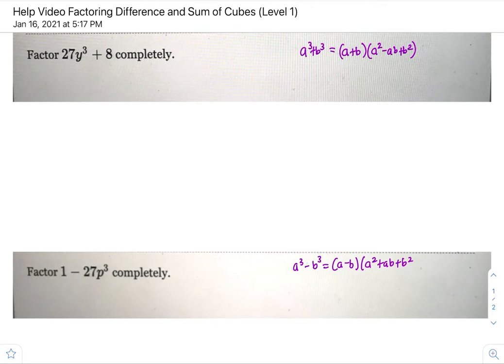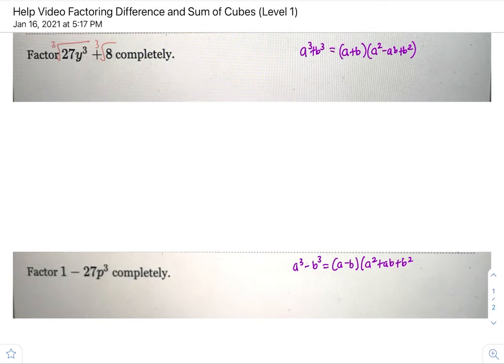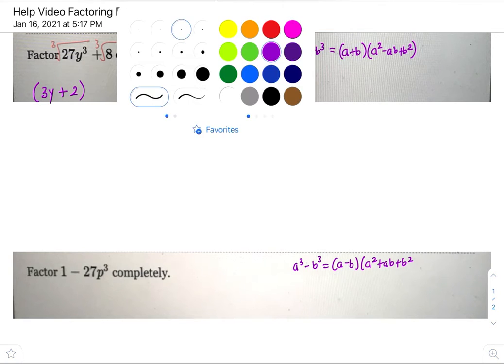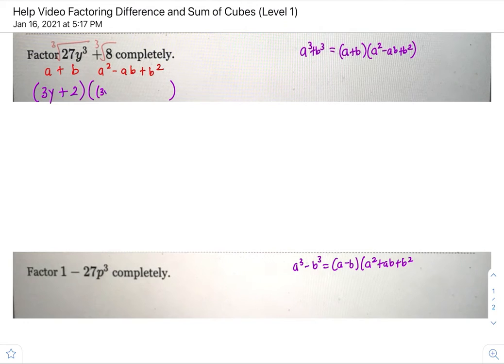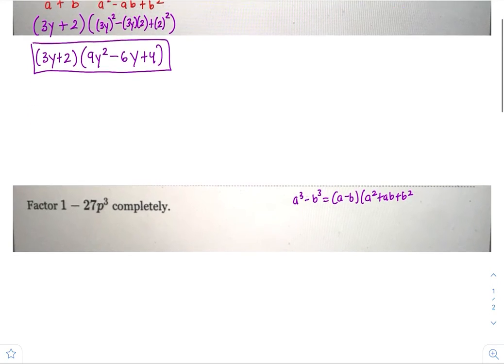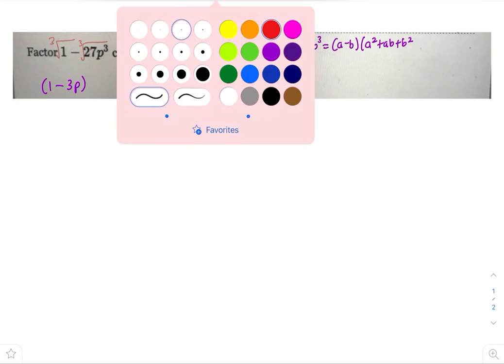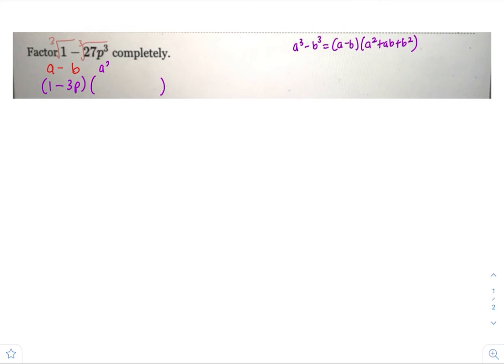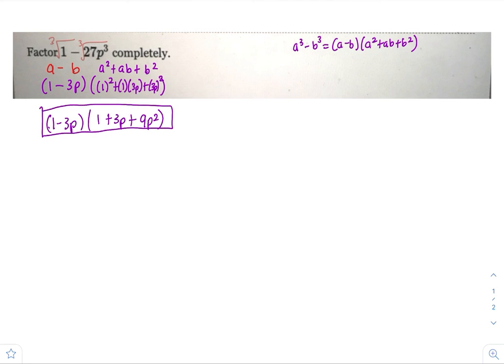Help Video Difference and Sum of Cubes (Level 1)